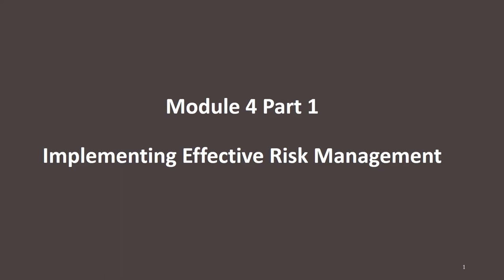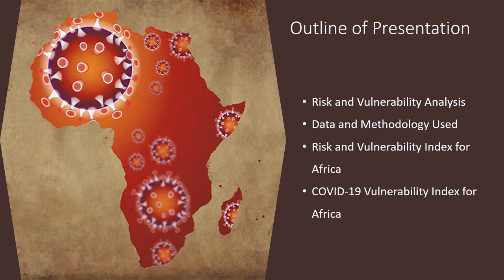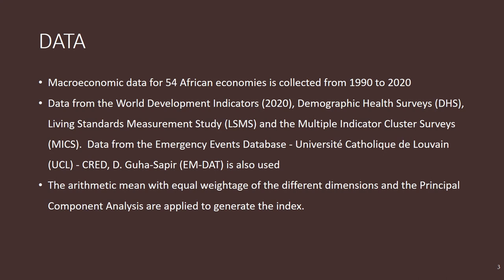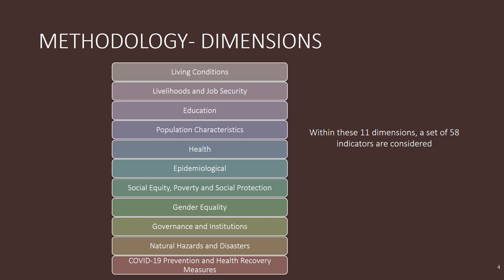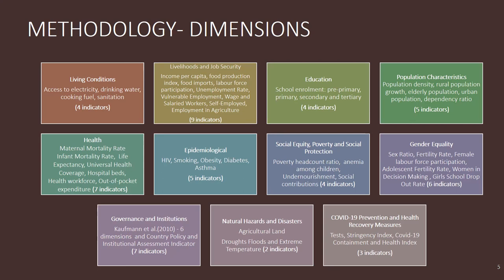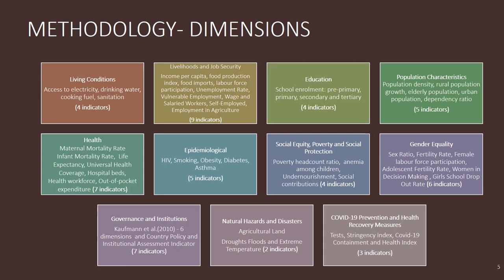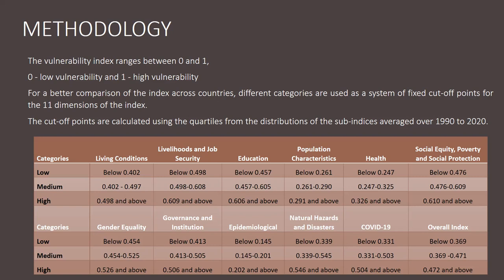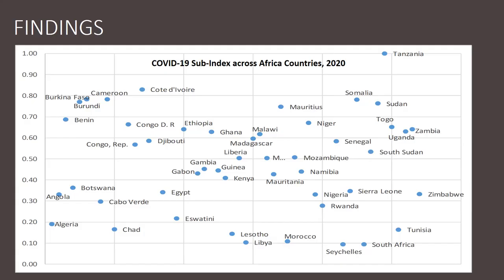MODULE 4 PART 1 EN / MR 2022